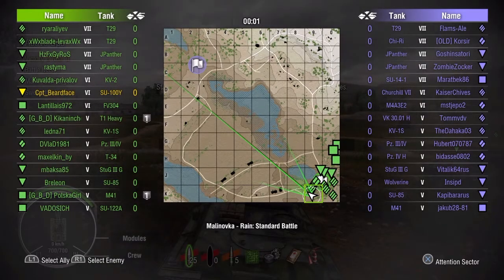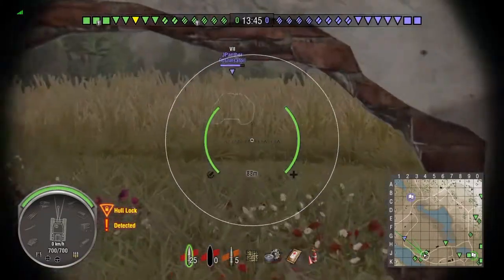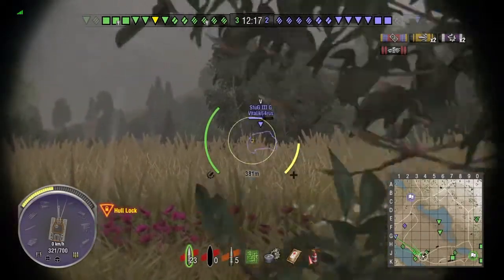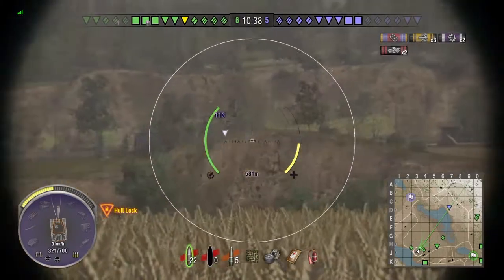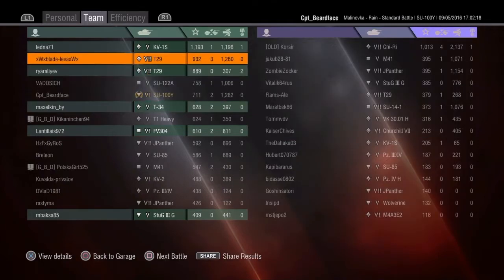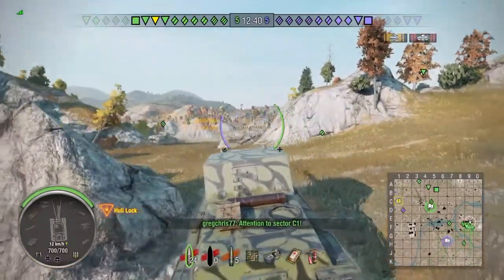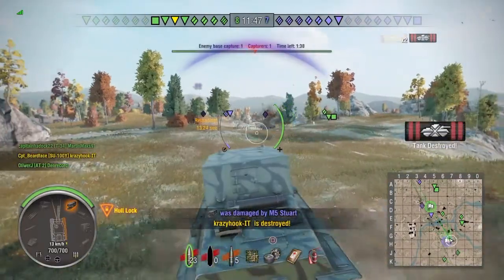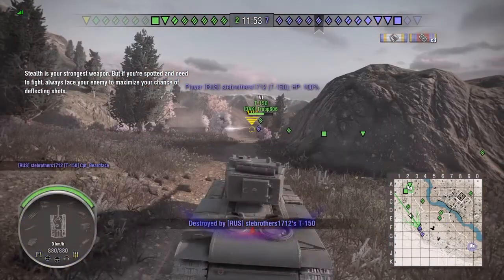SU-100Y, Huh!? It's just a box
Thats right, the SU-100Y is a box, but its a box with one HELL of a gun, as we can see in this mini review.

(for PC users) or download it for free from the PlayStation store.

If you have a World of Tanks replay for the PC version that you would like to share, then upload it to a hosting service like and email the link to